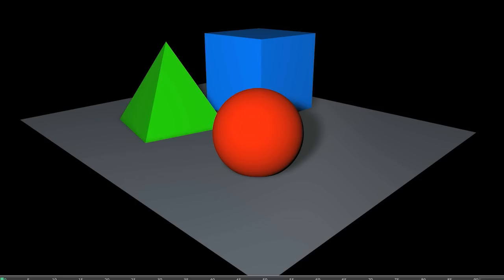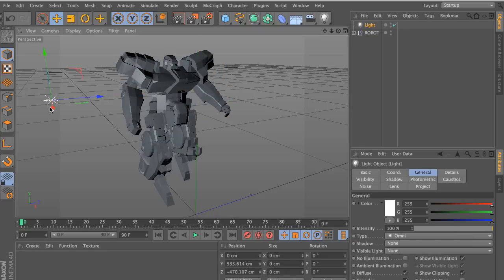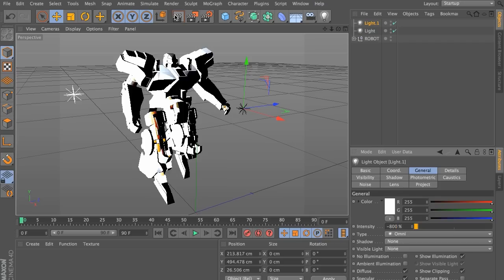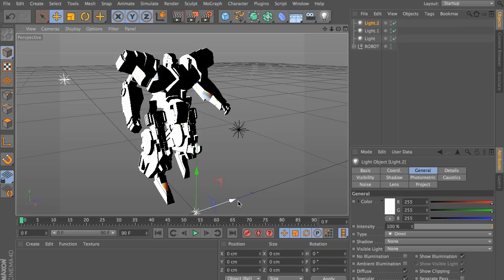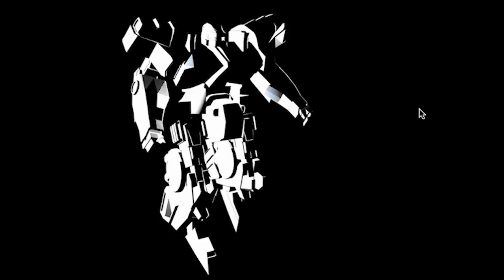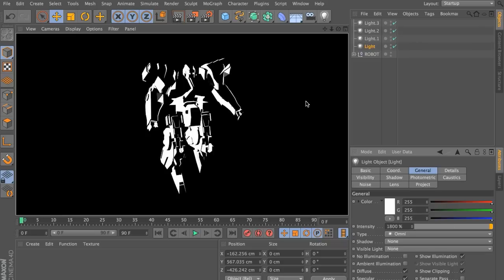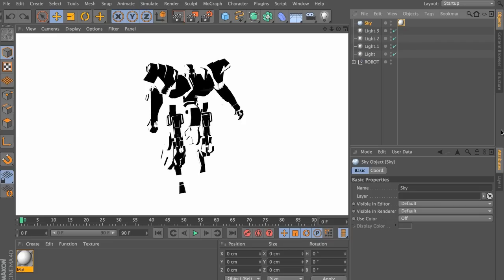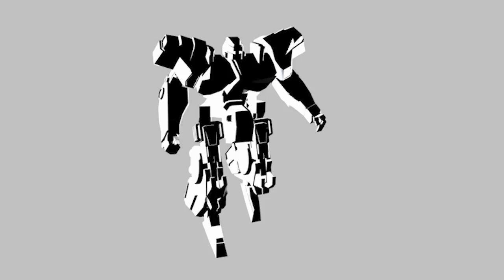Cinema 4D: Positive & Negative Lighting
A quick introduction to positive and negative lights in Cinema 4D and how to use them to create a sharp, noir-ish looking comic book effect.